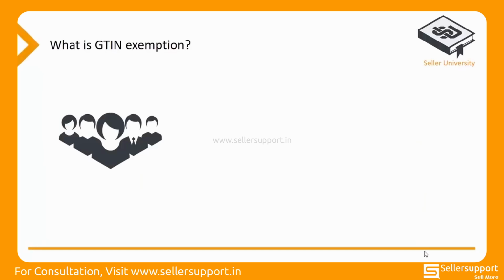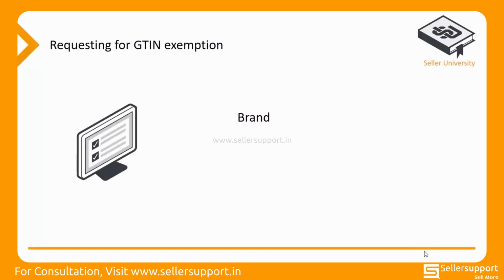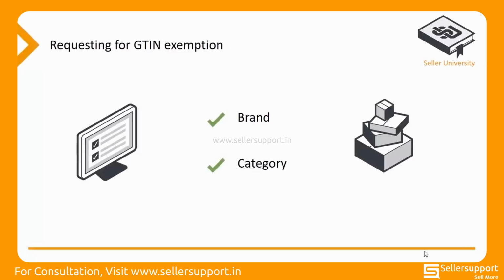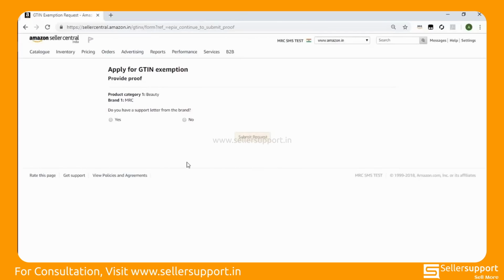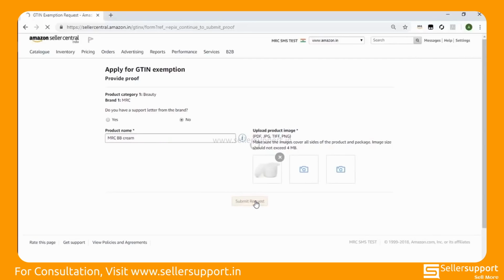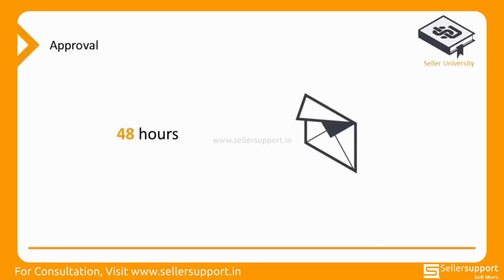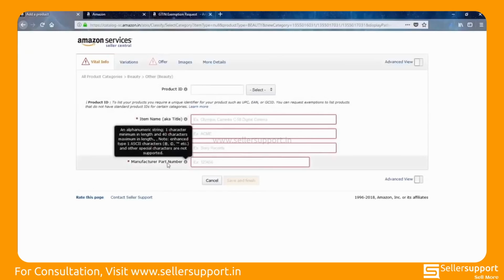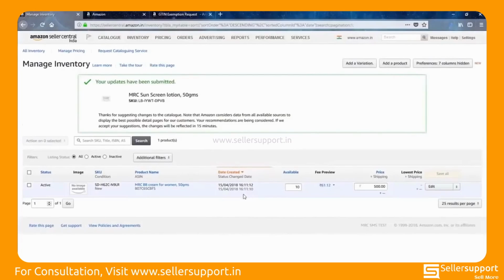How to get GTIN Exemption | Complete Step by Step Process (2025)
Q. What is Amazon GTIN exemption?
A. GTIN Exemption Amazon: How to Get a GTIN Number? | SageSeller
GTIN exemption means, that you do not need a UPC for your item on Amazon. In case if you don't have a GTIN exemption, it is necessary that you have a barcode registered GS1 global database. The only way you can buy a UPC to sell on Amazon is from the GS1.

Q. What qualifies for GTIN exemption?
A. GTIN Exemption: How to List Products on Amazon without a UPC ...
Requirements for a GTIN exemption

If the product you want to sell is your own private label brand, a generic no-brand name product, or a handmade product, you can apply for a GTIN exemption. If you are selling another brands product that does not have a UPC, you may also apply, with the brands approval.

Q. Is GTIN mandatory for Amazon India?
A. Although GTIN is recommended for exports and online selling, if your products do not have a GTIN, you can request an exemption on Amazon. Click here to apply for GTIN exemption. You will have to keep the following product information ready: o Product title and product images taken from all sides.

Q. Is GTIN mandatory?
A. Store brand and private-label products
Don't submit a value for the GTIN [gtin] attribute for products without a GTIN. If you're the only seller of a product or if your product is a store brand, it may not have a GTIN, and if so you don't need to submit one.

Q. Can 2 products have the same GTIN?
A. Two or more of the products in your product data use the same values for the GTIN [gtin] , multipack [multipack] , and condition [condition] attributes. This could be because you have one product listed twice in your product data or because you are using the same GTIN for 2 different products.

Q. How much does a GTIN cost?
The initial cost of licensing a GS1 Company Prefix ranges from $250 to $10,500 which enables you to uniquely identify from 10 to 100,000 products, locations or assets.

Q. Can I make my own GTIN number?
A. A consumer product GTIN or barcode number is created by combining the GS1 Company Prefix licenced to you with a unique item reference. Depending upon the length of your company prefix you will allocate item reference for your product that contains a certain number of digits.

Q. Does GTIN expire?
A. Once your bar codes are issued to you they are yours for life. There are no future fees. You would assign a given UPC/EAN (GTIN) to a specific product and it would stay with that product for life. When you cease manufacturing/selling that item you would not reassign that GTIN to any other product.

Q. What is the advantage of GTIN?
A. GTINs allow Manufacturers to track exactly where their products are in the supply chain and who they're going to. Wholesalers can plan their inventory and utilise Barcodes to manage stock efficiently and track invoices, which will help to reduce invoice discrepancies.

Q. Can I use SKU instead of GTIN?
A. While not a requirement, most big box retailers will have a GTIN printed on their item packaging. Smaller, boutique-style retailers may not purchase GTINs for their products. In the event that an item variation doesn't have a GTIN, you can create a SKU for the variation instead.

Q. Do all products have GTIN?
A. UPIs help Google understand exactly what you're selling, and as a result, directly affect ad performance. Not all products have GTINs, MPNs, and/or a brand, but you'll want to provide what you have, and make sure that your product really doesn't have one of those UPIs before leaving a field blank.

Q. How do I know if my GTIN is valid?
A. The easiest way to validate your GTIN is by looking at the code on your product and double-checking if it reflects the one in the records. If this is not possible, then you can make sure the check digit is correct.